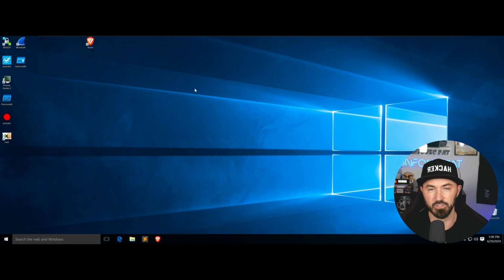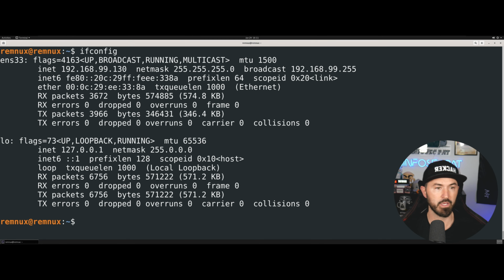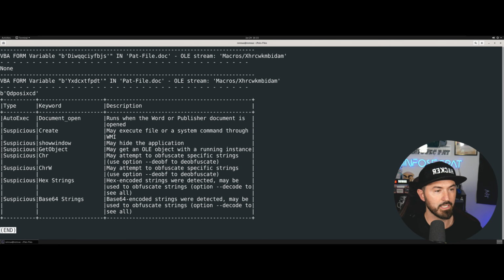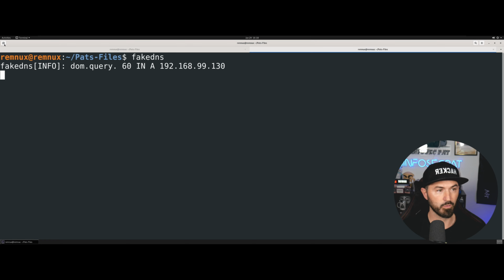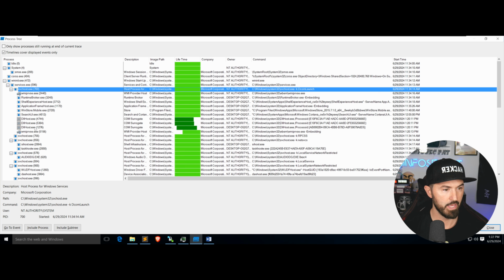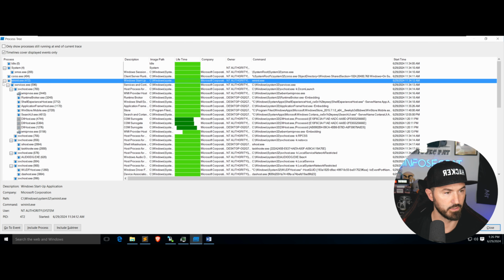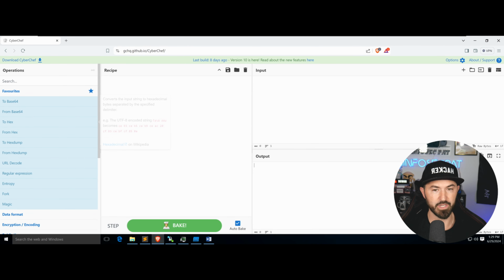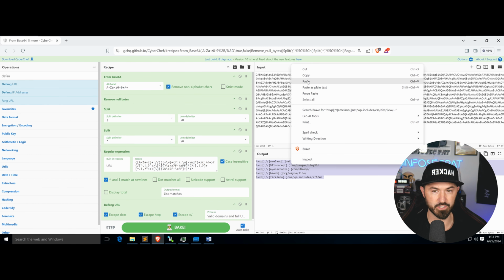How To Analyze Malware Inside A Microsoft Word Document - InfoSec Pat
📱Social Media📱